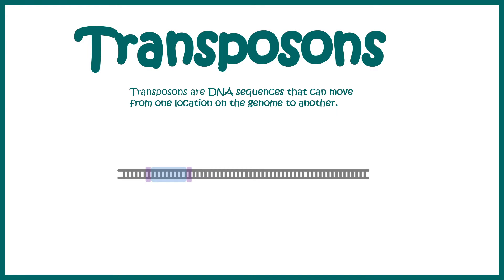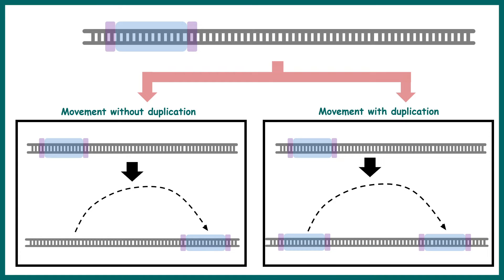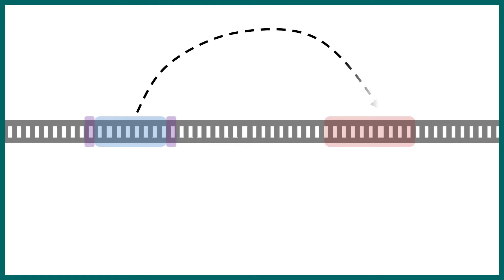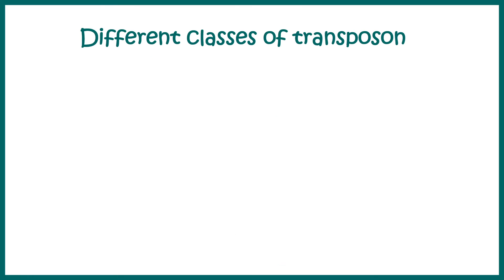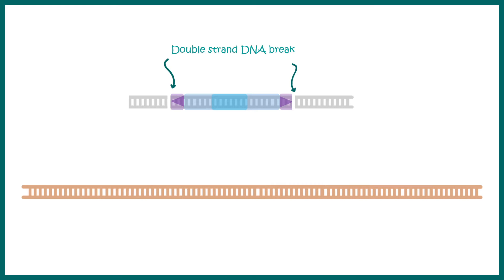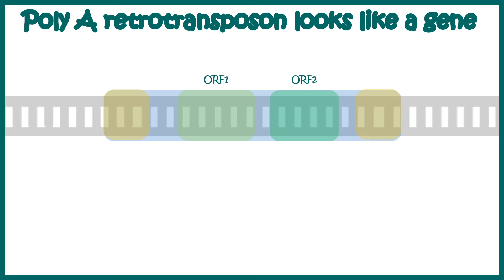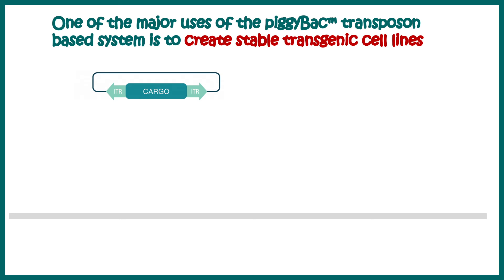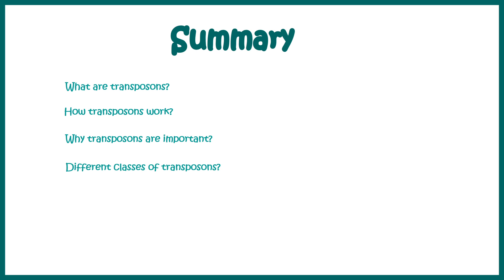Transposons | Transposable elements | Types of transposons| how transposons work?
This video describes how transposons work. It will answer the following questions
What is the purpose of transposons?
What is transposons in genetics?
What is the role of transposons in mutation?
What are transposons in bacteria?
What are the types of transposons?
What is the basis of classification of transposons?
What is the main difference between the 2 classes of transposons?
How can we determine major classes of transposable elements?